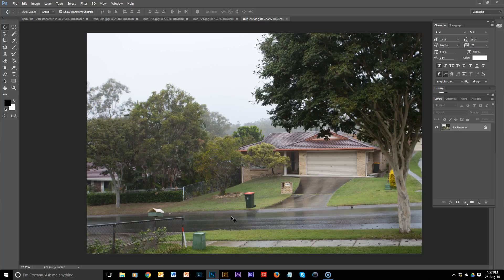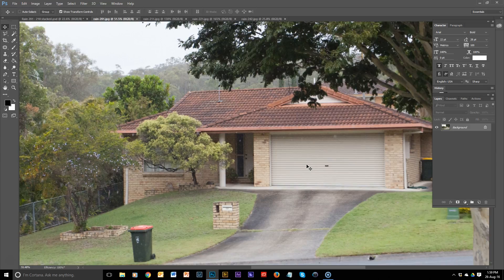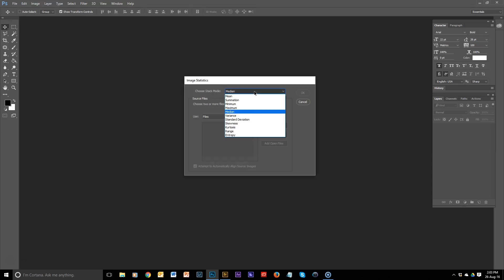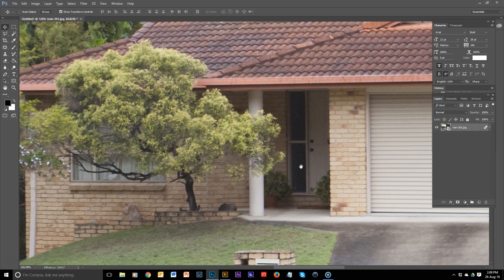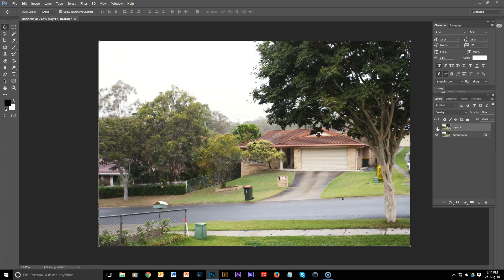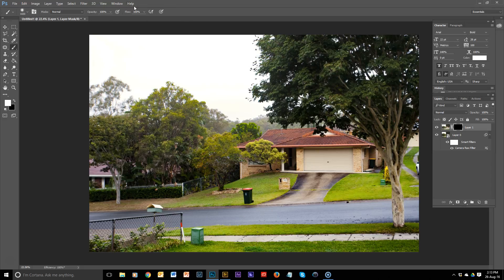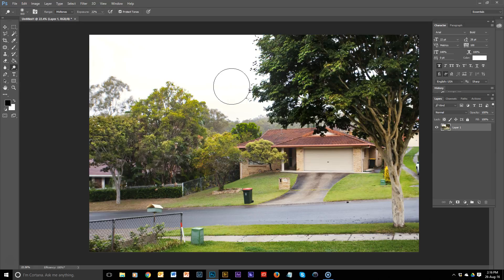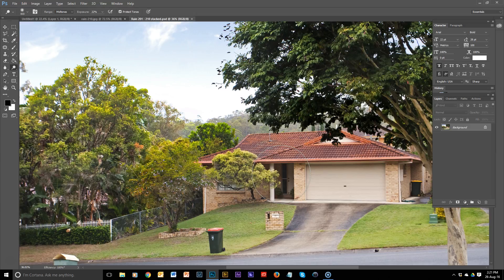Remove rain from a photo in Photoshop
How do you remove rain from a photo using Photoshop?

Maybe you're a real estate photographer or a commercial photographer, and you need to take an exterior photo of a building and on the day of the shoot it's raining. Do you have to reschedule?

Perhaps, but not necessarily. In this video I'll show you what you can do to remove all of those streaks of rain from your images using a simple Photoshop trick.

Full written instructions on how to remove rain from a photo are available in the blog post.